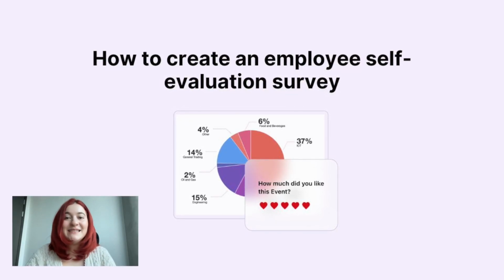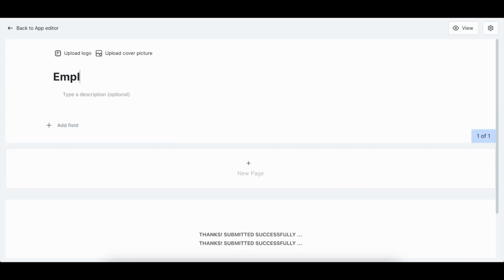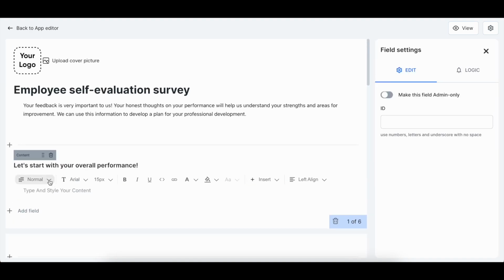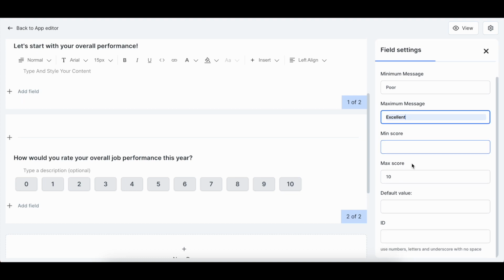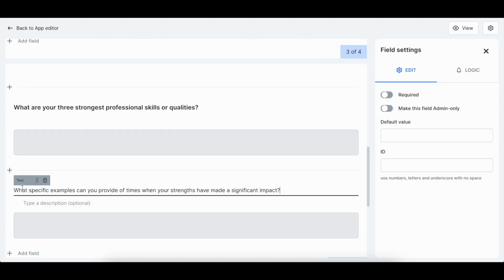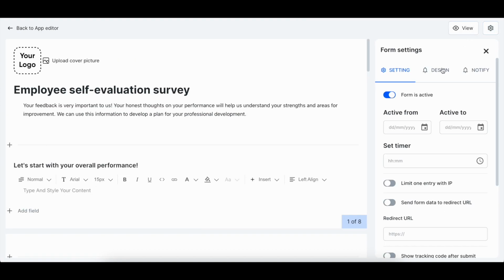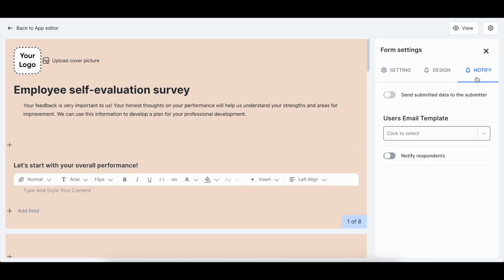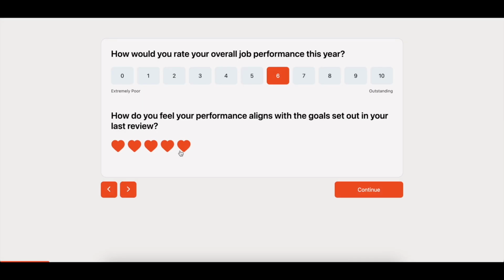How to create an employee self-evaluation form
This tutorial guides you through creating a self-evaluation survey that boosts employee engagement and professional growth.  Learn how to craft effective questions, encourage honest feedback, and identify areas for development.

0:00  Introduction
0:12  Customizing the form
2:06  Template review
2:14 Outro